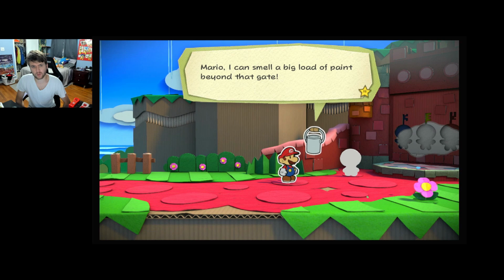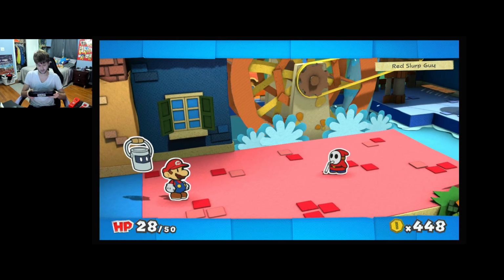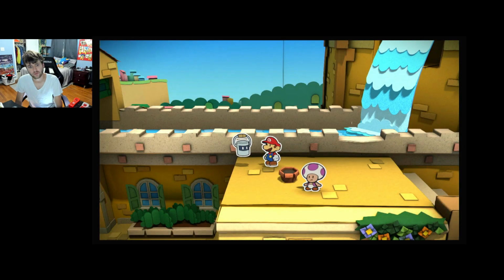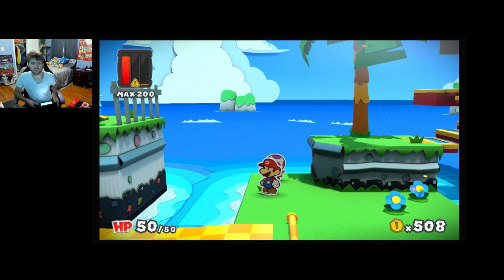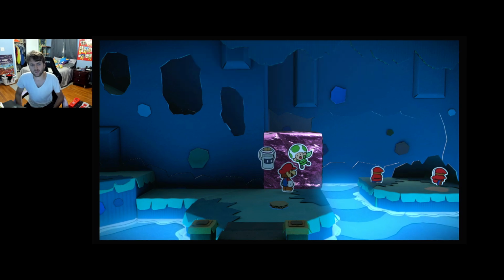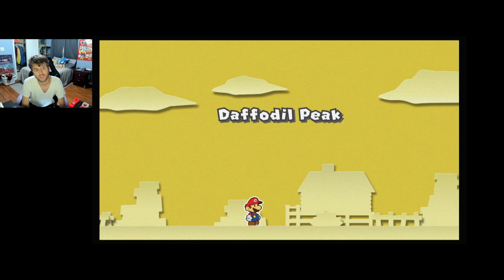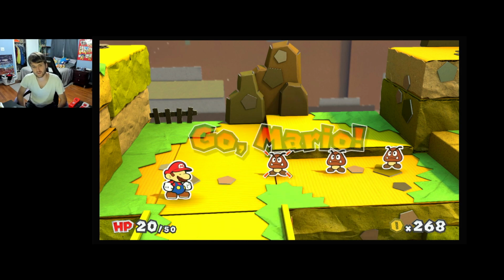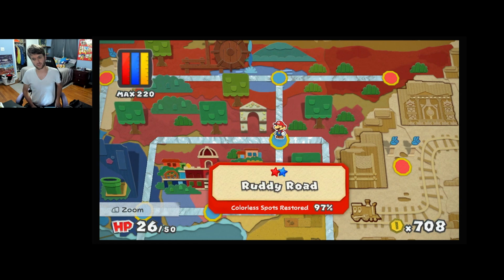Paper Mario Color Splash Part 2: The 3 Chosen Toads